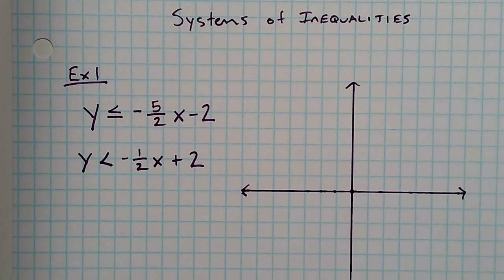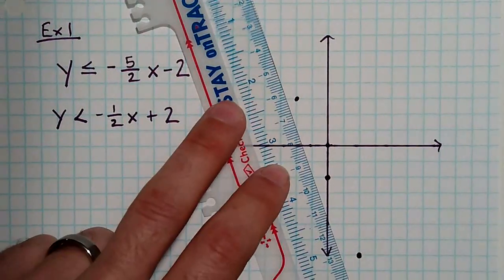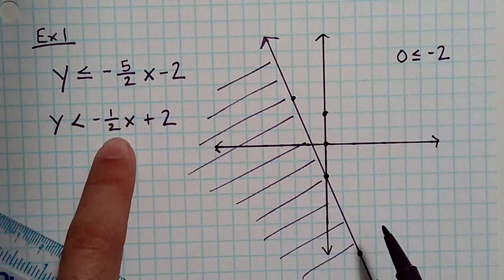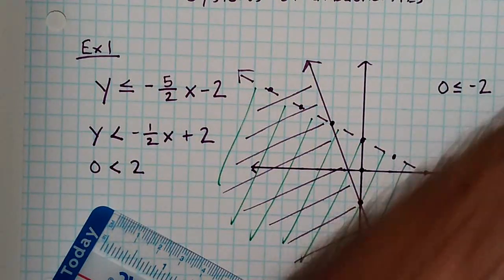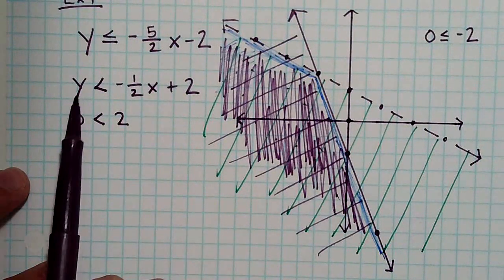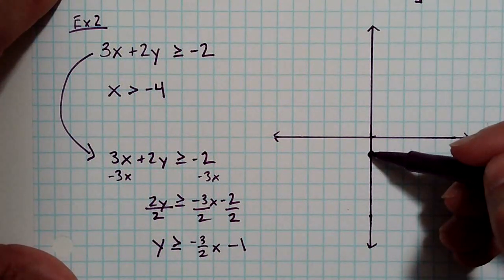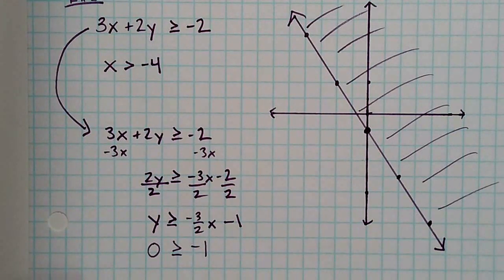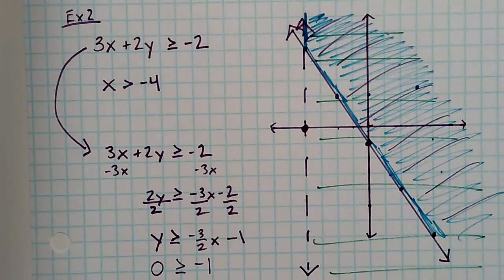Graphing Systems of Inequalities